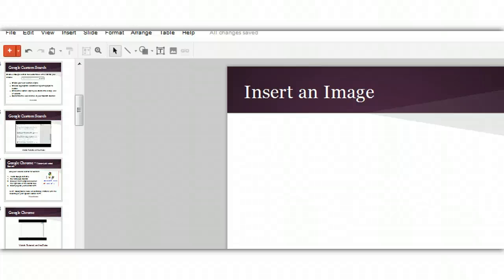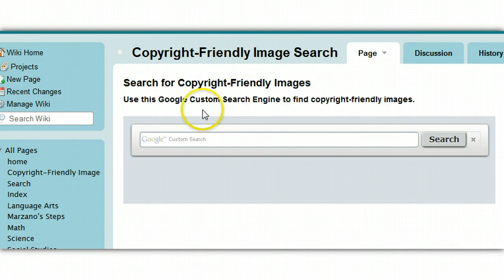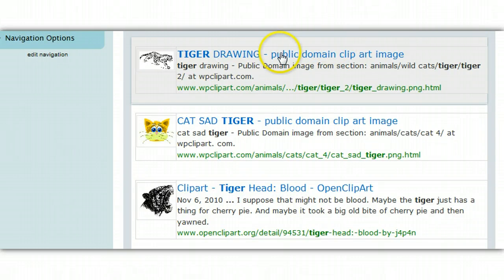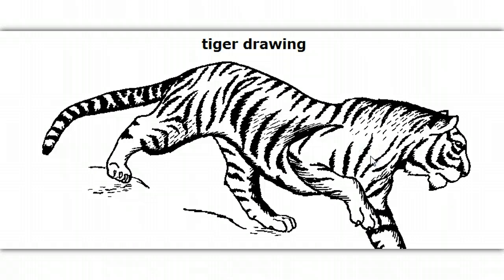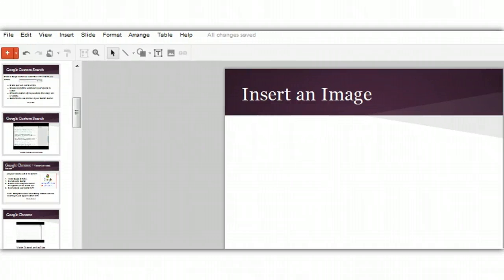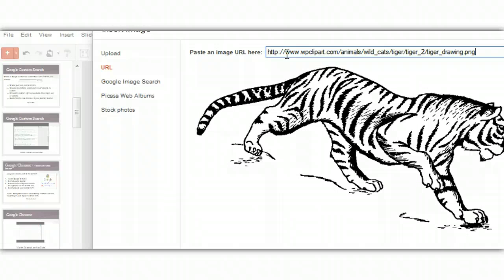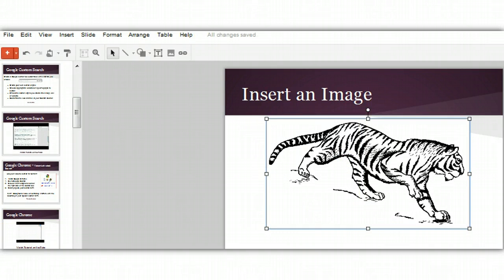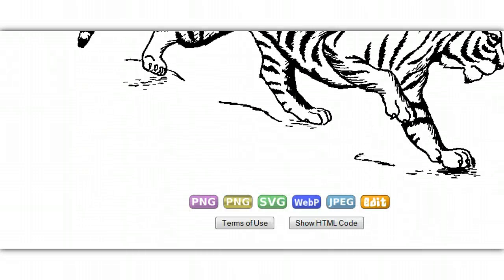Insert Copyright-Friendly Image in Google Doc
a basic tutorial